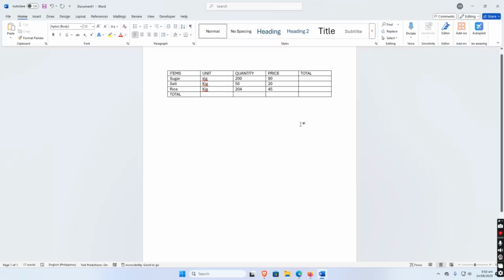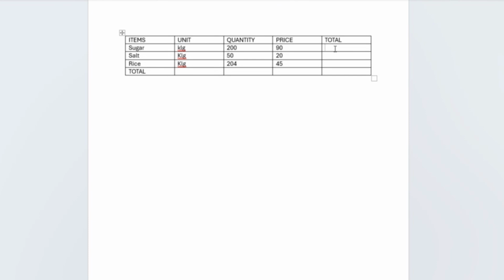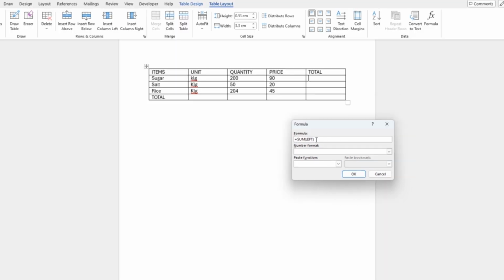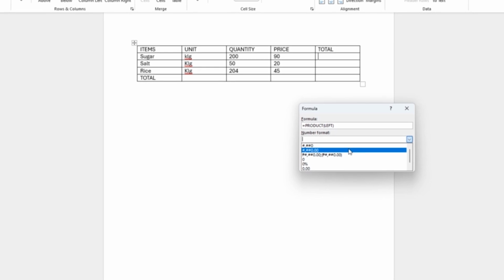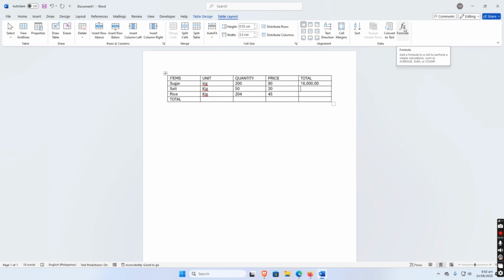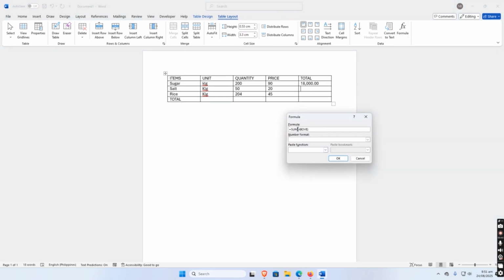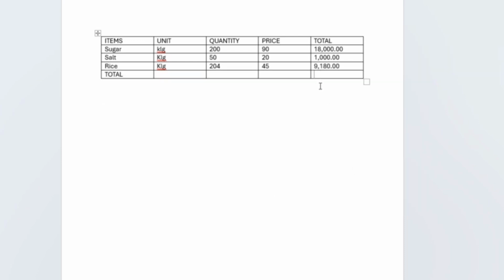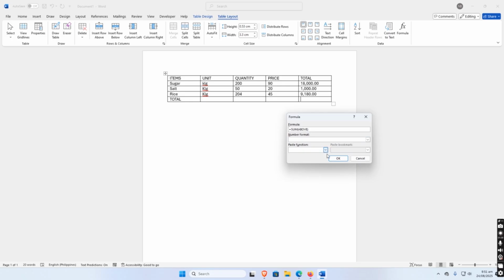Microsoft Word Table Calculations Made Easy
Easily add formulas and perform calculations within your Word tables.